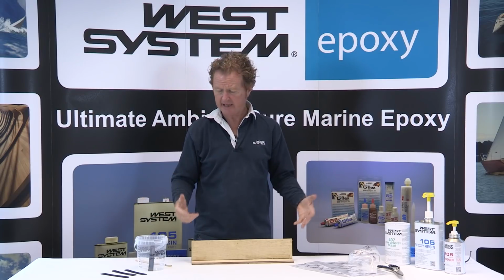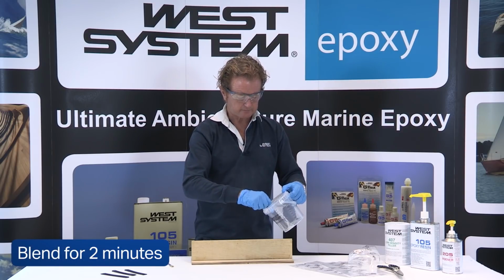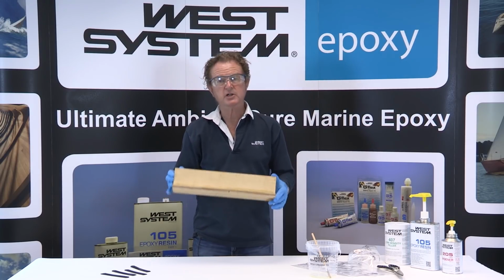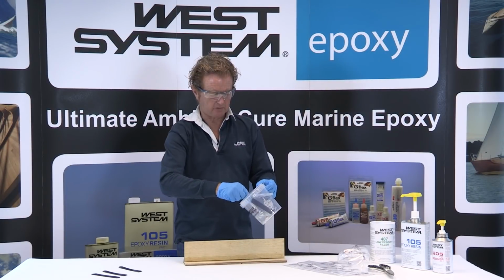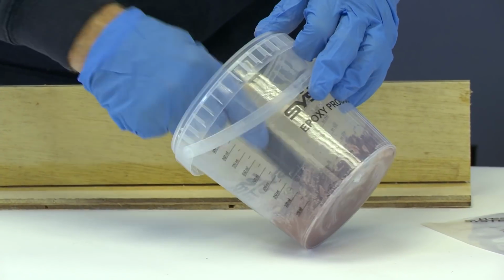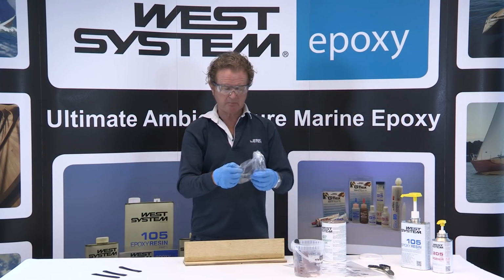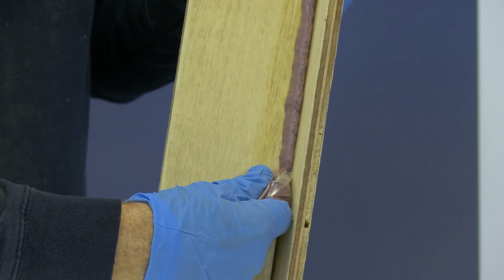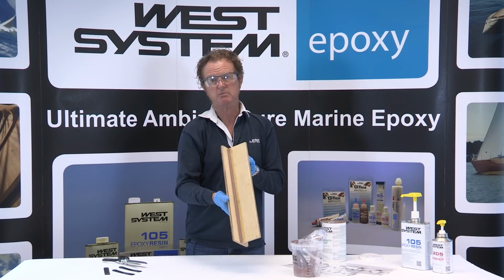Wooden boat repair: how to bond with fillets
Master this fantastic method for building with plywood and you’ll be able to produce neat fillets first time, every time. David Johnson shows you how.